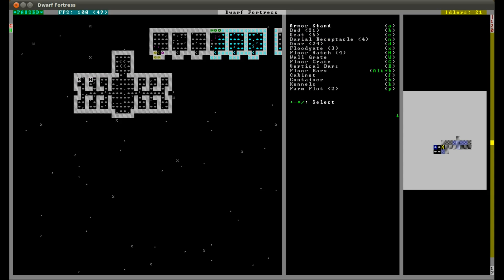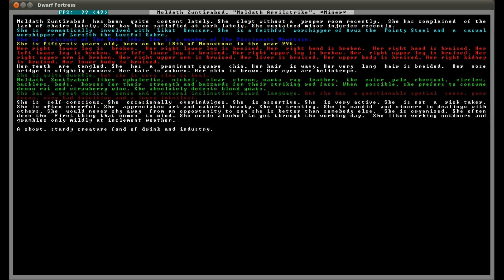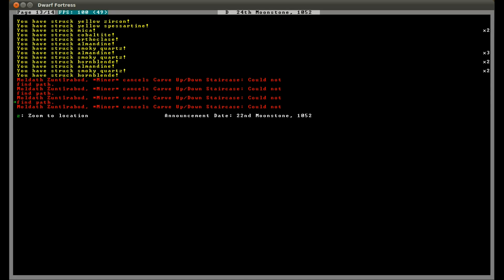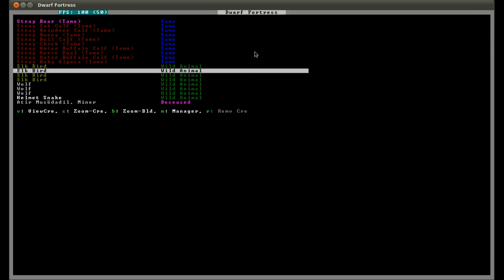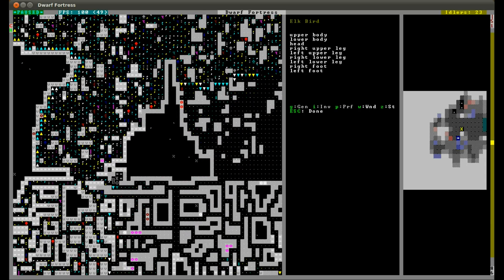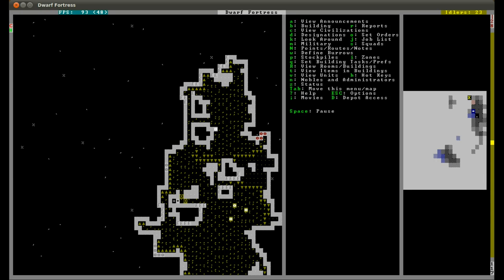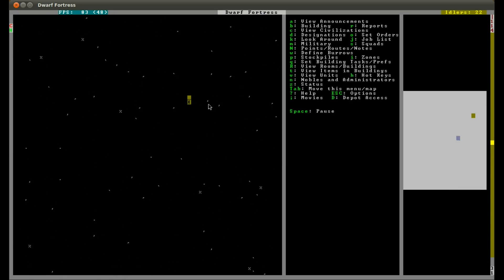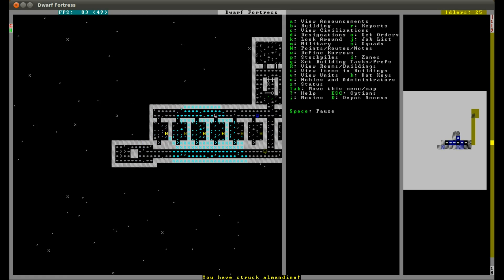Dwarf Fortress 014 Oilpattern 014 (003.04)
Finally, failing begins! Dwarves start falling into Farmy Channel. We discover many wild animals. Then, Farmy Channel is launched succesfully. However, it has its consequences. The Passionate Mountain need to place more coffins... and have to wait until the murky pool is filled again. Now I can imagine how easy is to fail in Dwarf Fortress :-D.